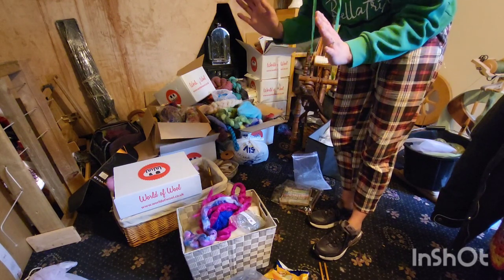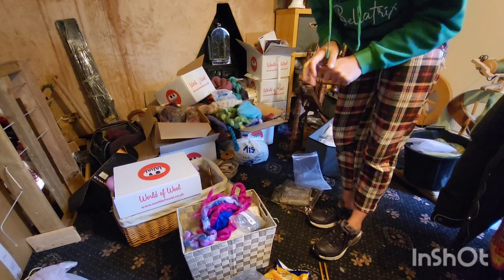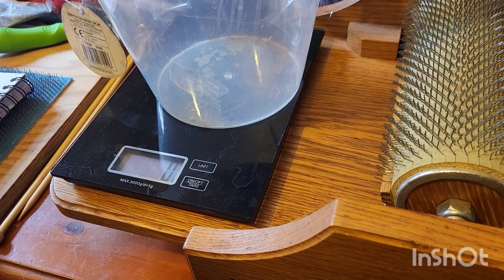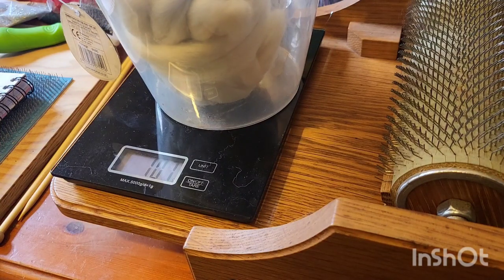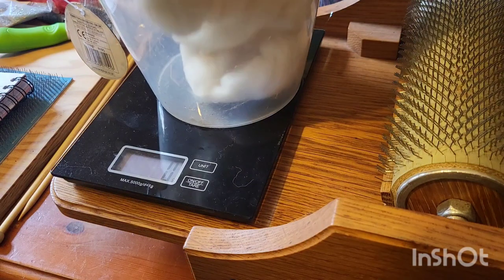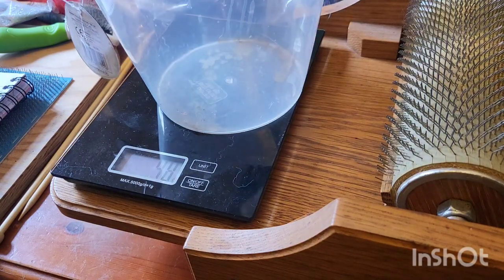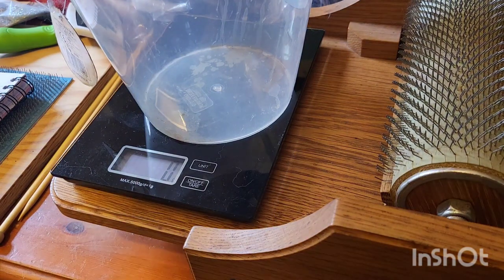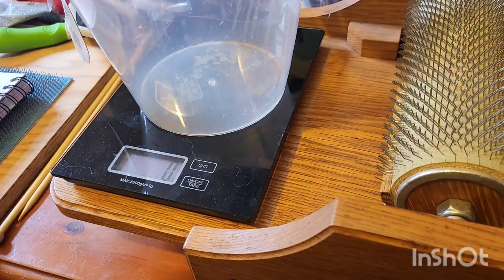Blending A Sweater amount to Spin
In this video I am blending up a sweater amount of merino, uk organic and the main wool being perendale, I shall then add in pink and blue sari silk and also mint fiber and a bit of sparkle from silver Angelina.
I hope you all enjoy this video much love and big virtual hugs to each and every one of you xx